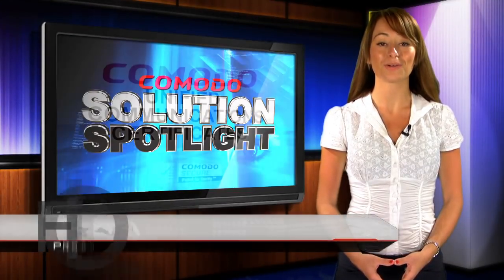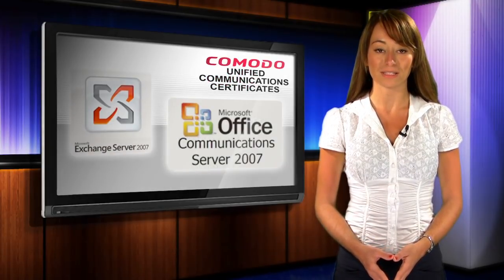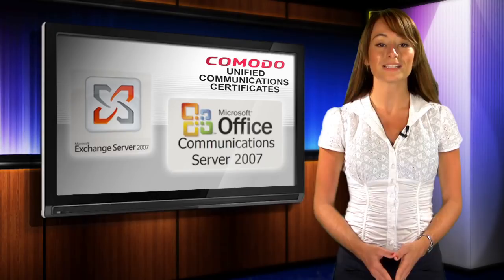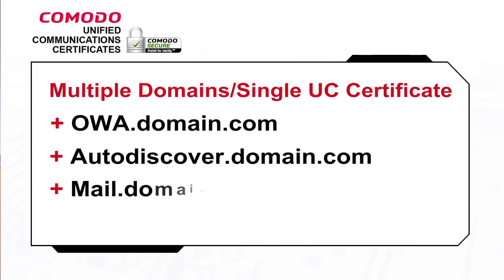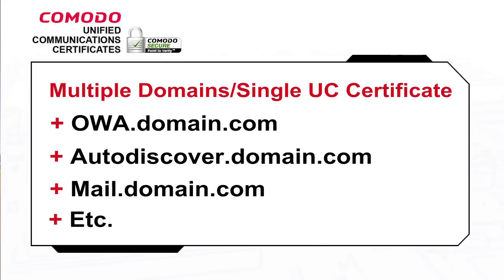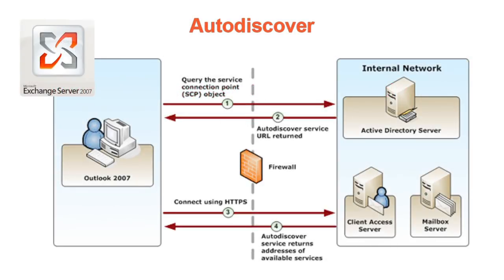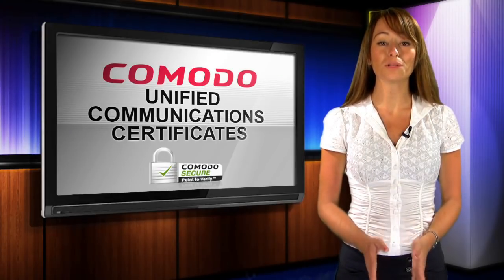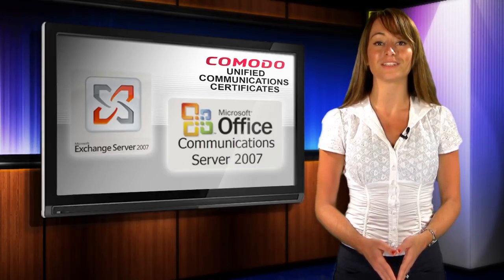Unified Communications or UC Certificates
Use Comodo Unified Communications or UC Certificates to provide SSL secured communications to the Exchange 2007 and Office Communications Server 2007 environments - For more videos about Internet Trust and Security please